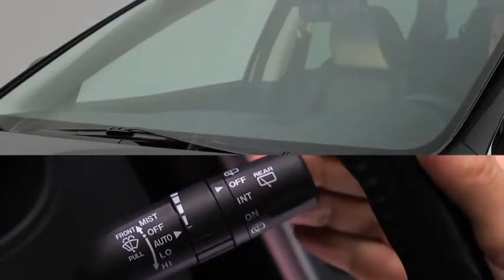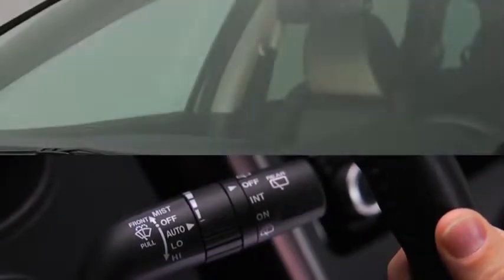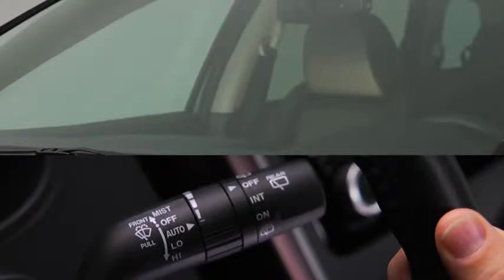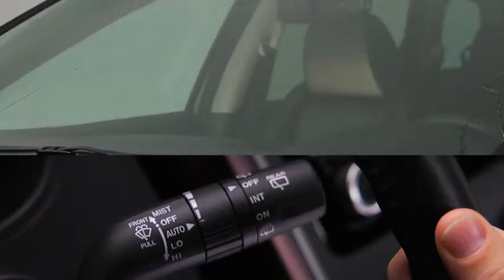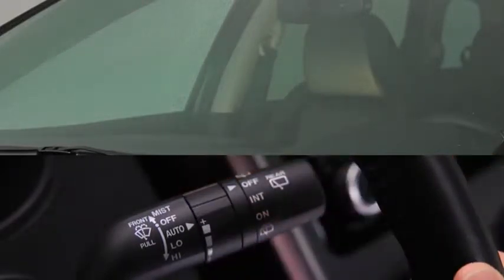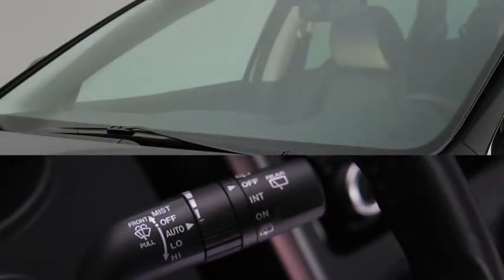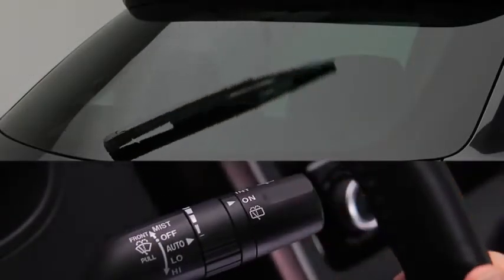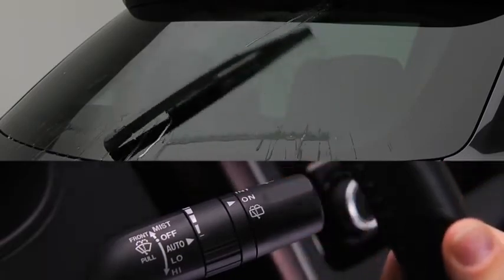2013 CX 9 — Wipers Washers Rain Sensing Mazda USA